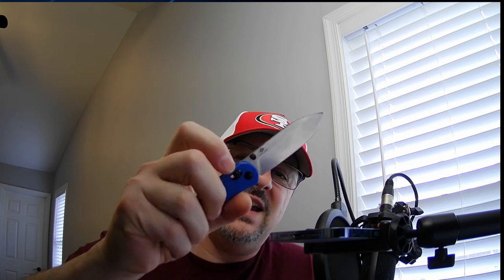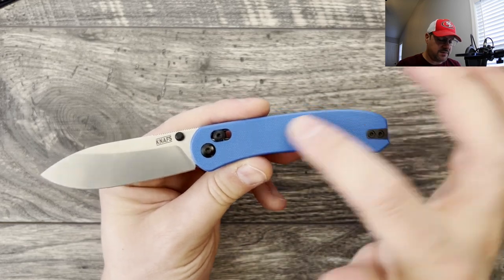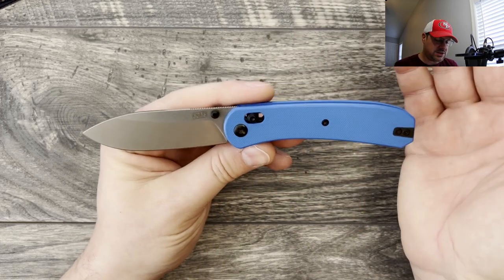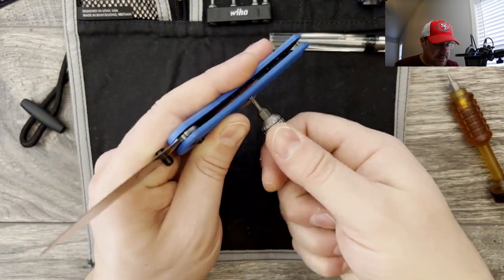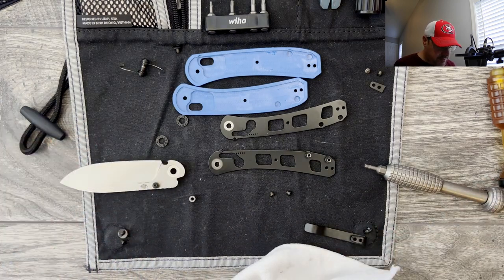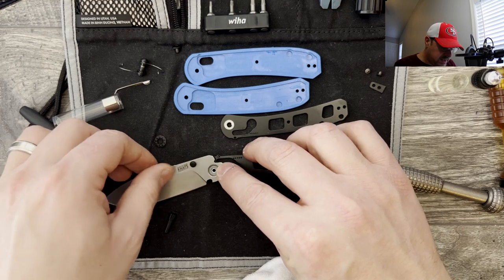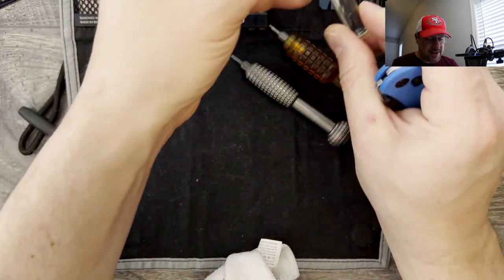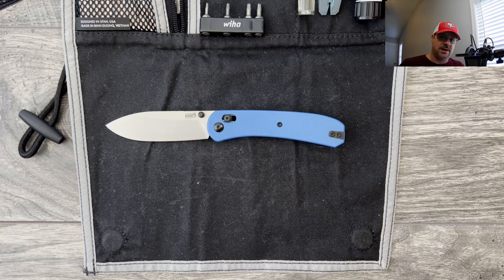Knafs Lander 2 review and disassembly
Thanks,

LINKS